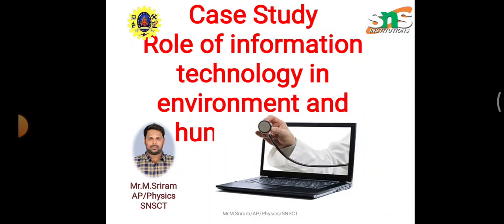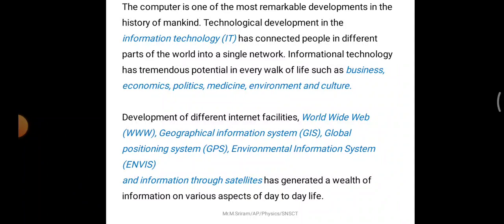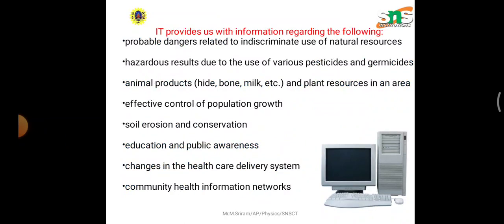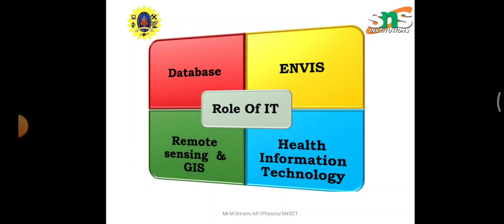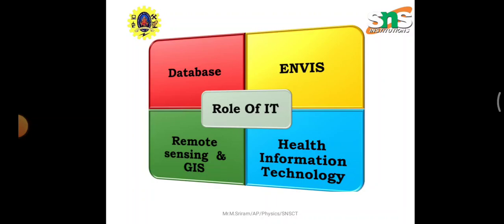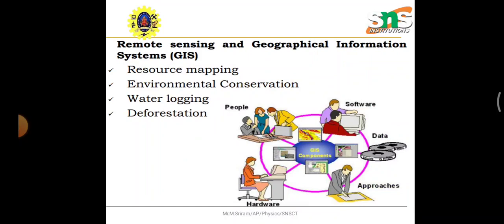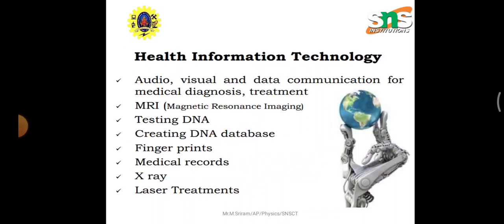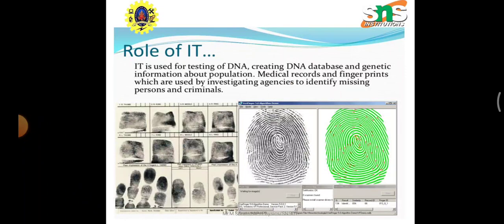Case study: Role of Information Technology in Environment and Human Health/Mr.M.Sriram/AP/Phy/SNSCT